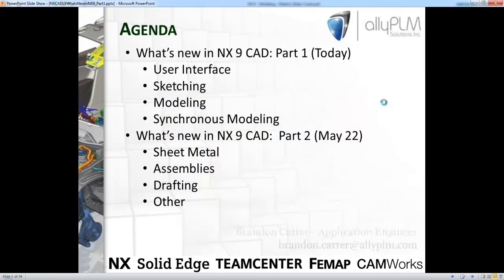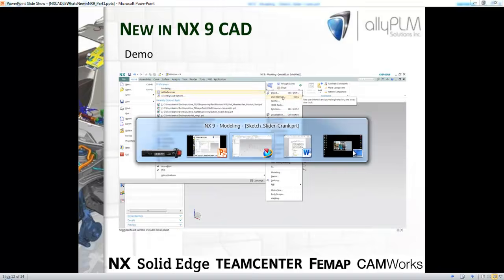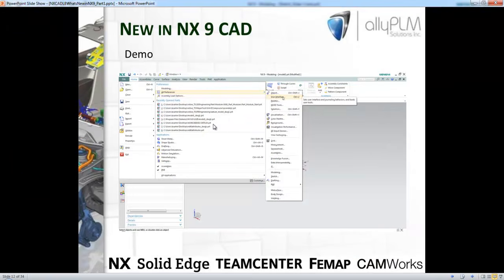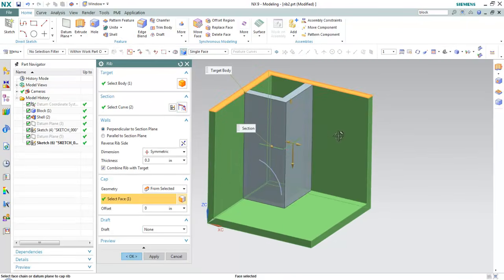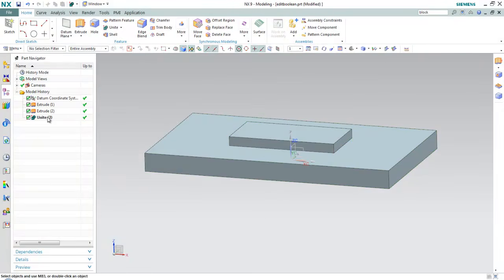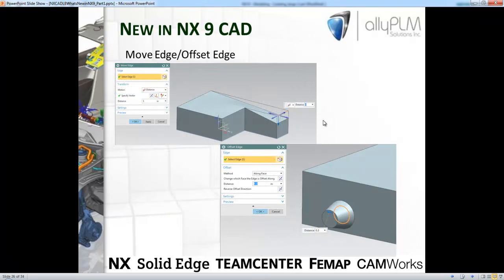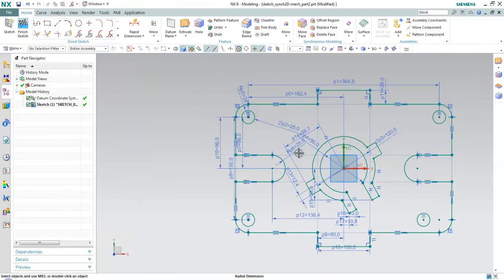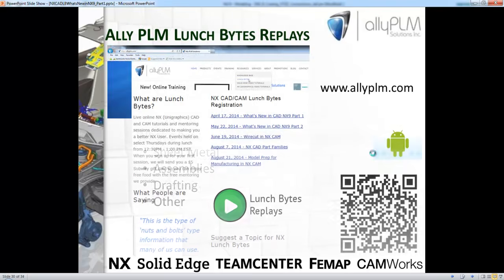What's New in NX CAD 9 (Part1)? - Tutorial - PROLIM Lunch Bytes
Welcome to another edition of the PROLIM PLM NX Lunch Byte Series. Our topic we cover in this edition is What's New in NX 9.